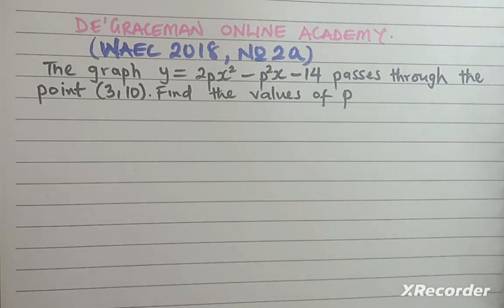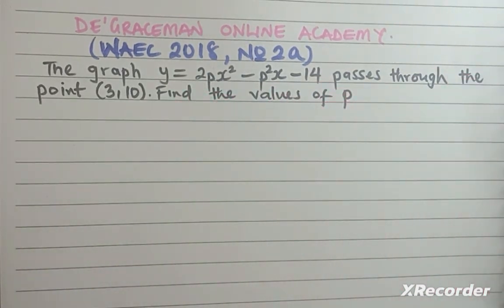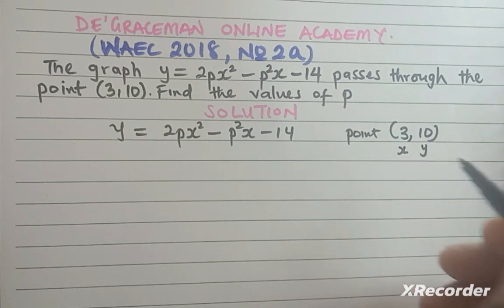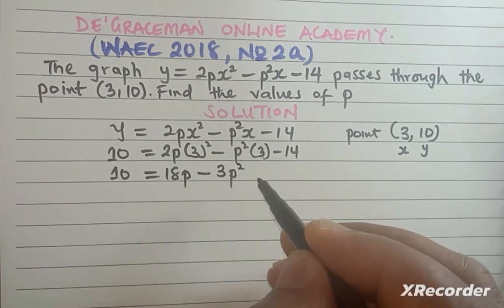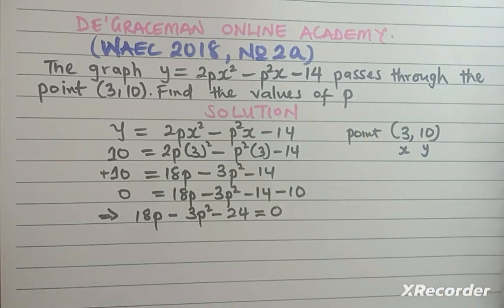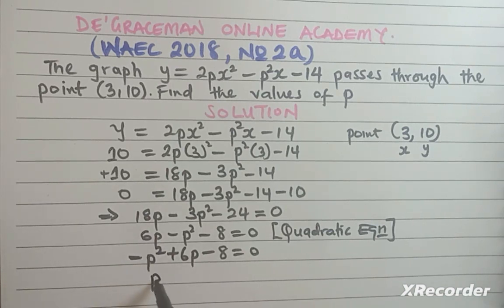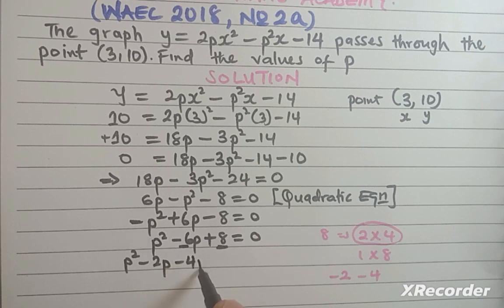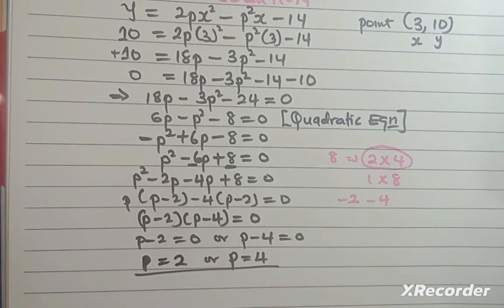Solution to quadratic function